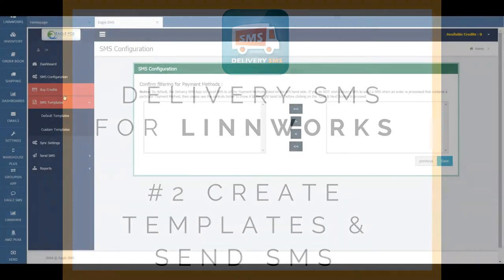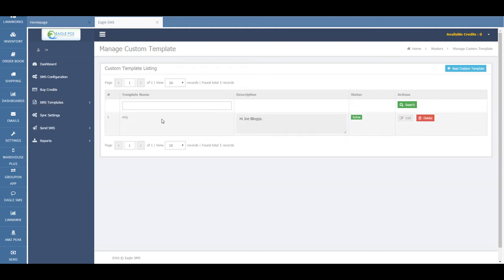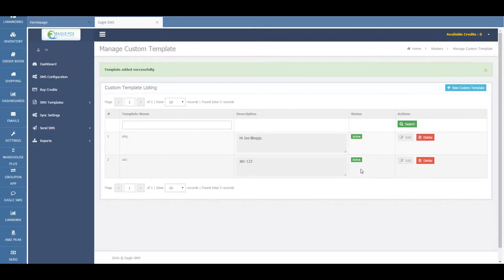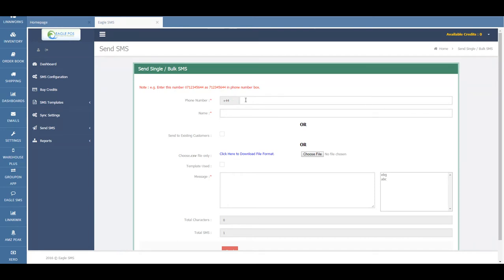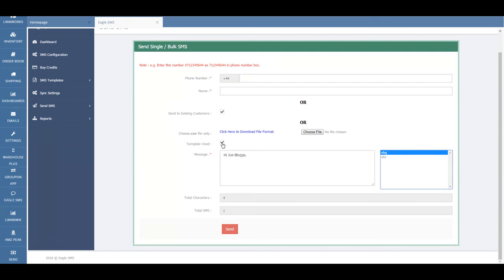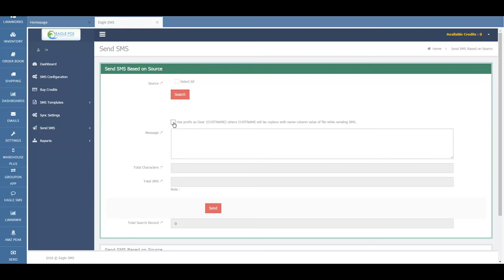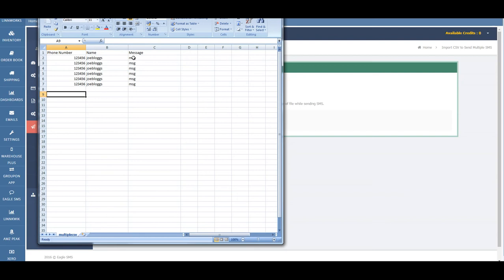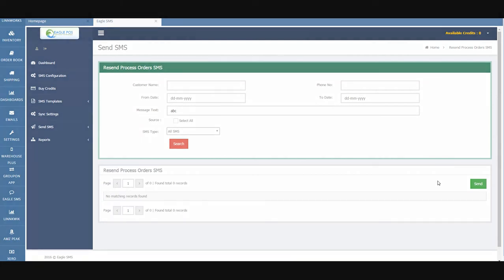Delivery SMS | 2. Send SMS and Create Templates